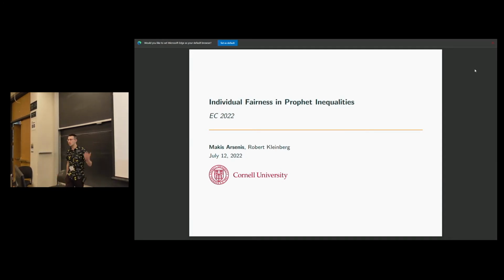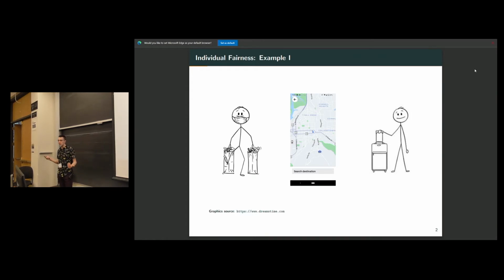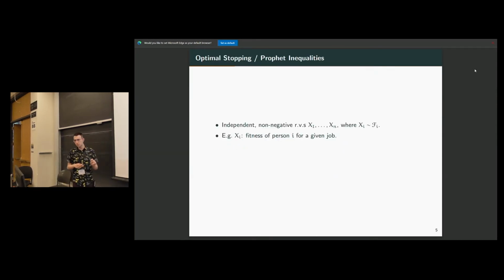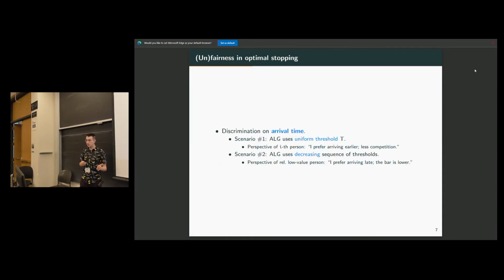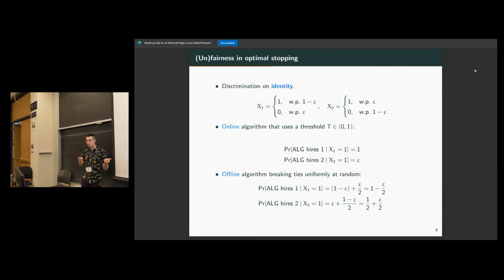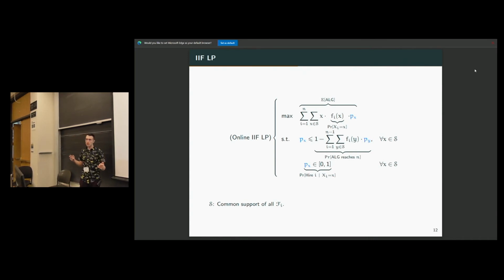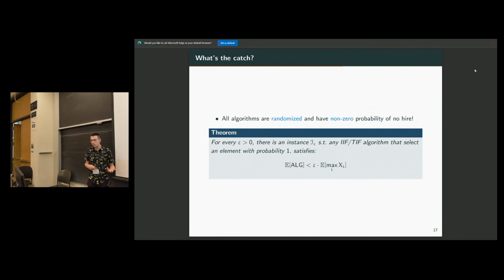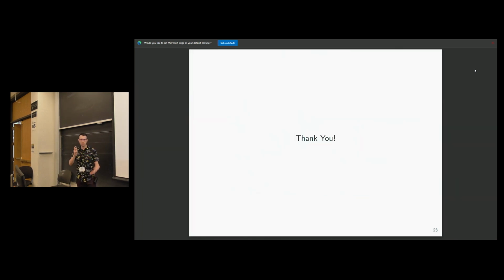EC'22: Individual Fairness in Prophet Inequalities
Title: Individual Fairness in Prophet Inequalities
Authors: Makis Arsenis, Robert Kleinberg
Speaker: Makis Arsenis
Session: 2B: Prophet Inequalities